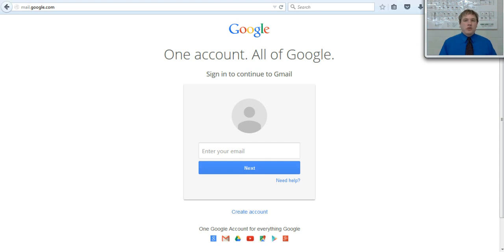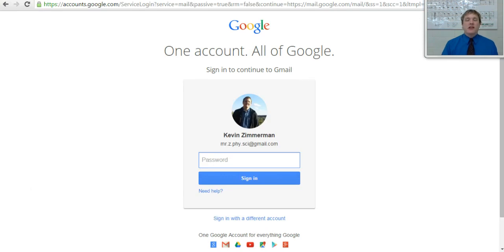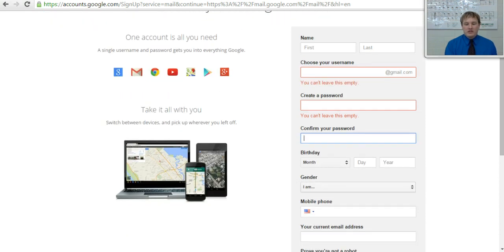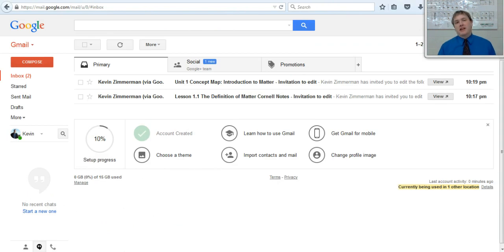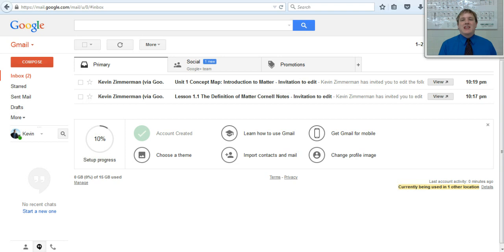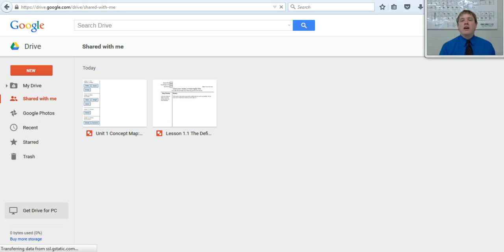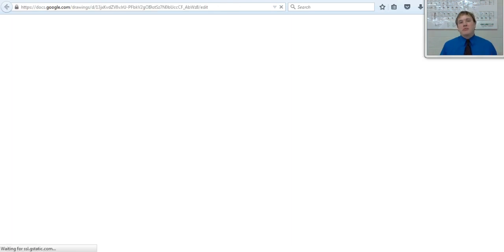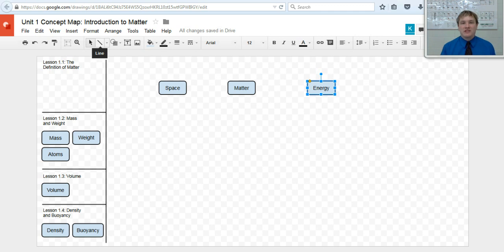Tutorial 1: Setting Up Gmail and Google Drive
In this tutorial you will learn to do something fairly basic--in fact, you may have already completed this before. You will set up a Gmail account and learn how to look for incoming assignments in your Google Drive. Because Google Drive is the way Mr. Z distributes assignments, it is very important that you follow the instructions in this video and get your Drive set up.